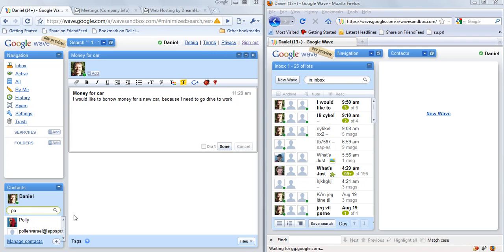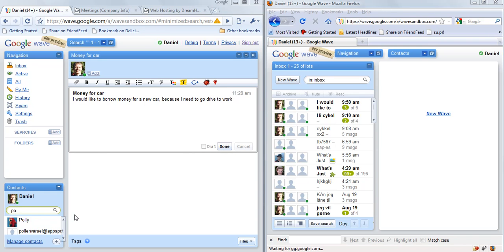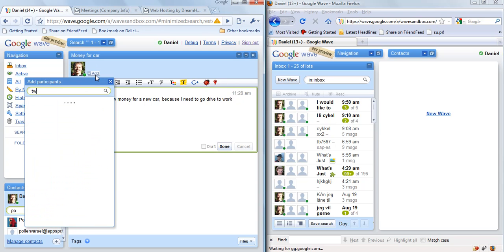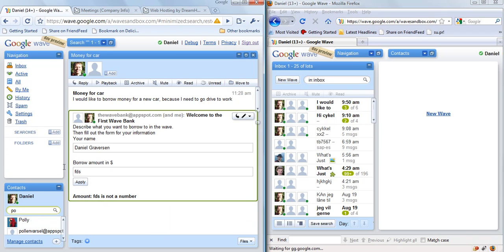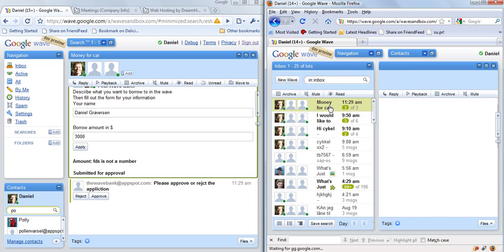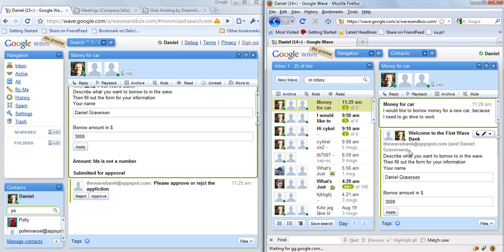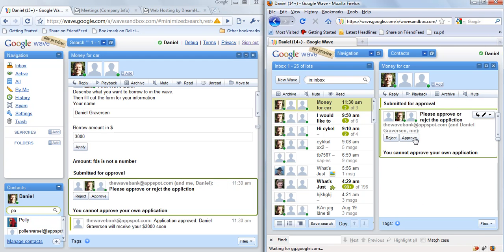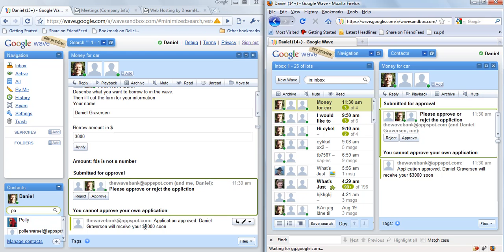Google Wave workflows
A free lesson on how Google wave can be used to display workflows. Learn a lot about google wave for free. Master the wave at masteringwave.com